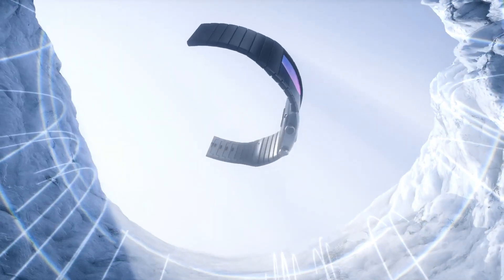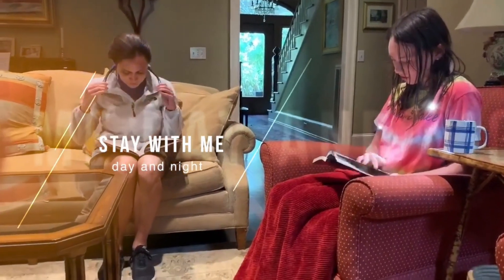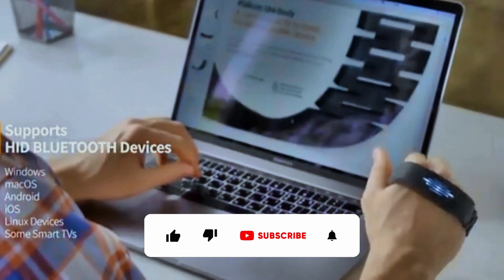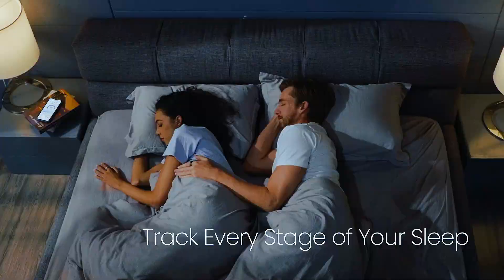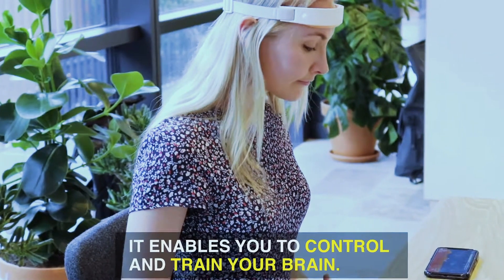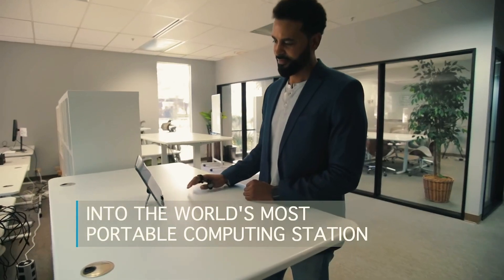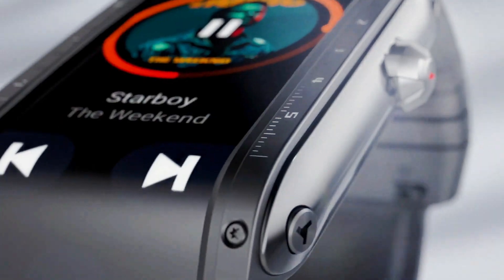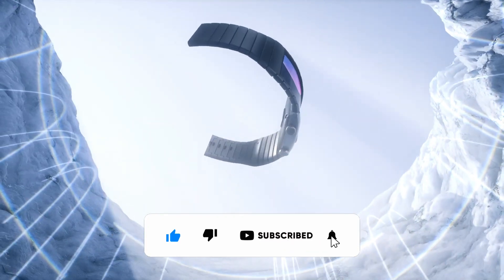AMAZING WEARABLE GADGETS WORTH BUYING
Are you curious about the future of technology? In this video, we will be showing a list of 8 amazing wearable gadgets that are worth having and buying. These gadgets are changing the way we live and work by making life a lot easier. Through the video, we will go through futuristic tech and advanced tech gadgets that are entirely on a new level. If you're really into future tech and inventions, make sure you watch this video till the end, I am sure you will find useful tech accessories that can fit perfectly into your daily life.

7. Glocusent LED Neck Light
6. Pero Wearable Mouse (Kickstarter)
Galaxy Watch 5 Accessories

As an Aliexpress Associate, I earn from qualifying purchases. When you click on links to various merchants on this channel and make a purchase, that may result in the channel earning a commission.